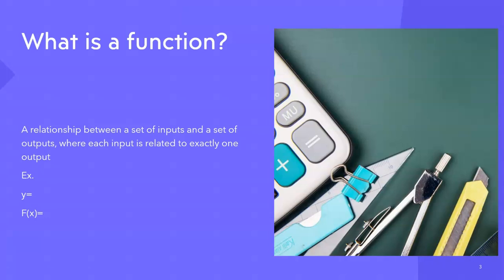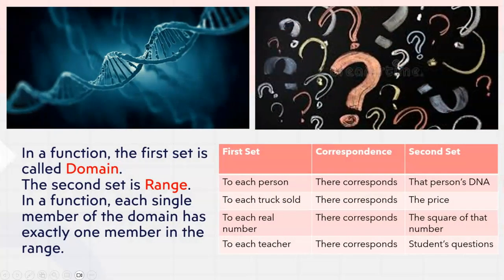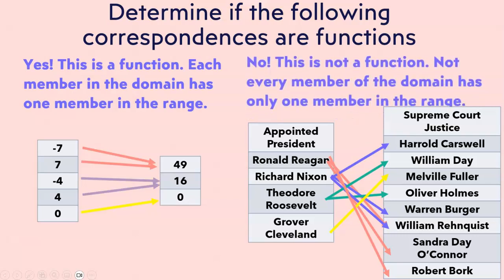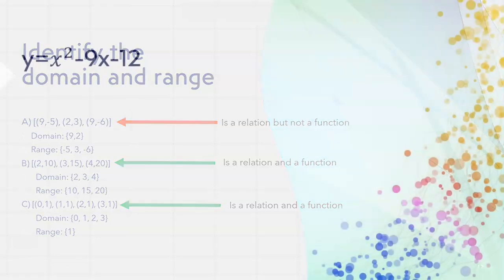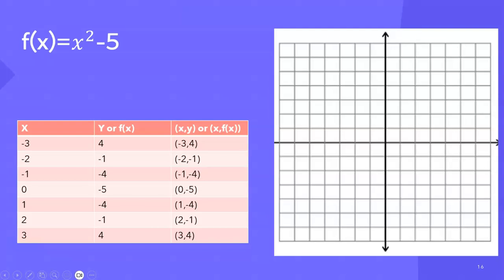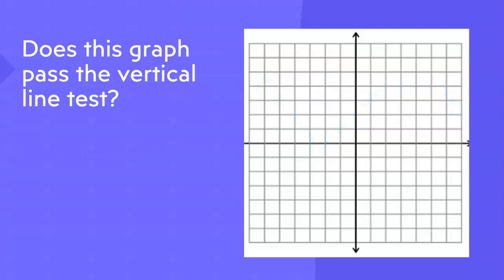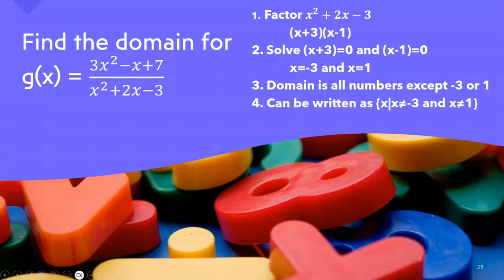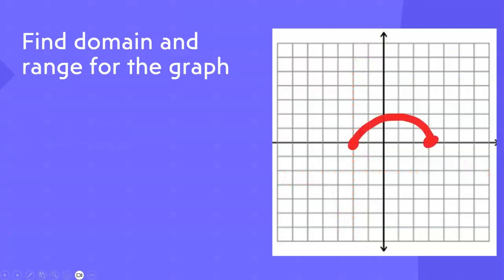Functions and Graphs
Determine whether a correspondence or a relation is a function
Find function values, or outputs, using a formula or a graph
Graph Functions
Determine whether a graph matches a function
Find the domain and the range of a function